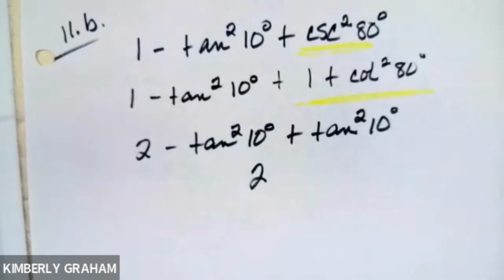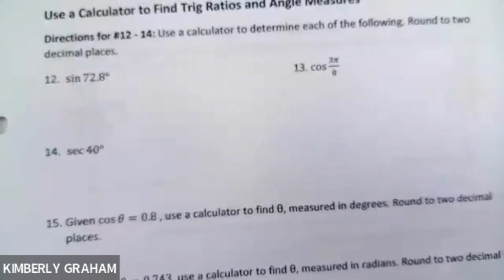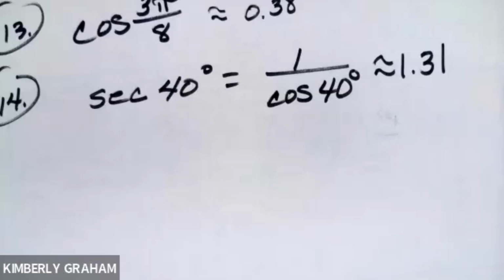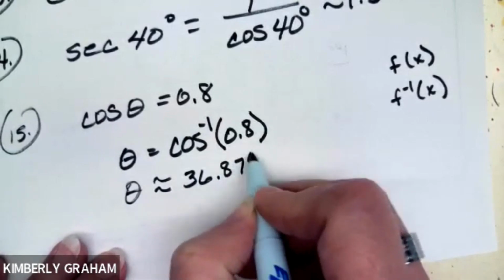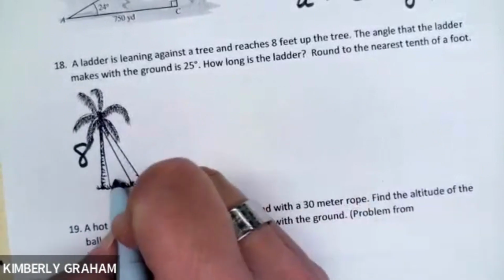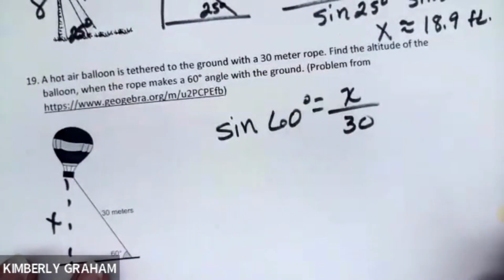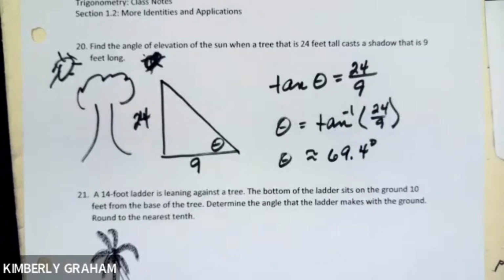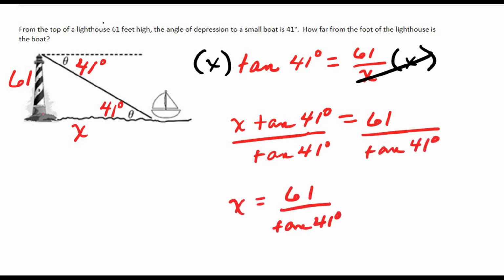1 2 Applications and Calculators